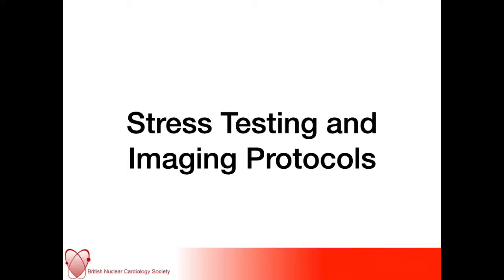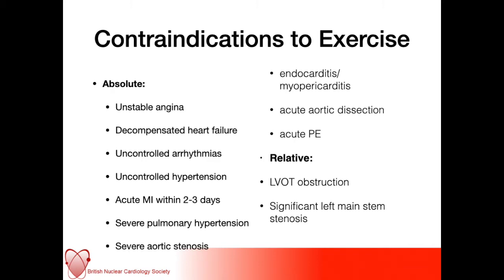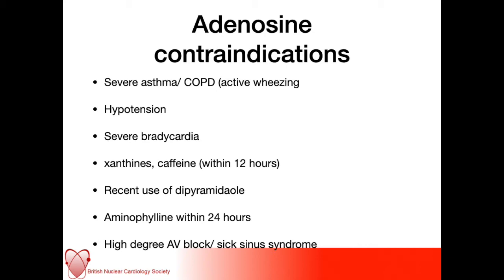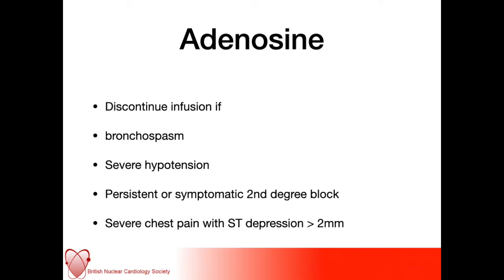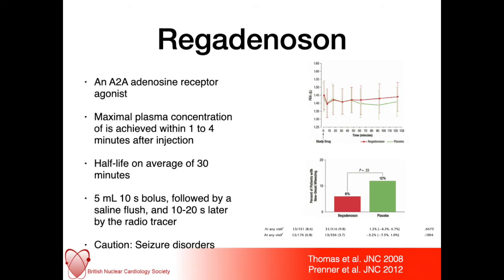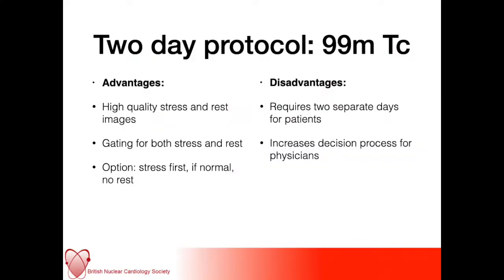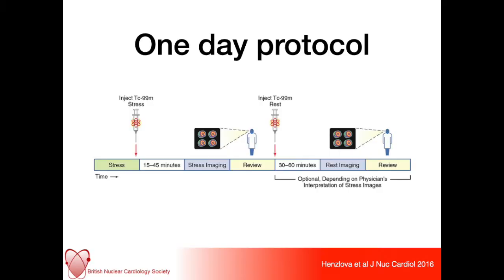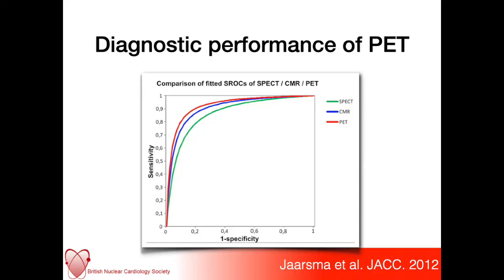Stress Testing and Imaging Protocols